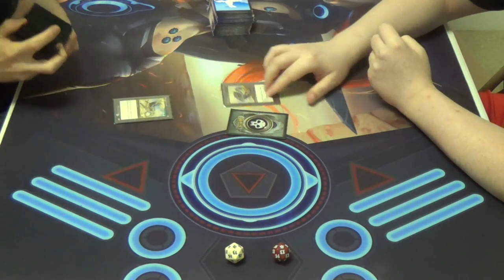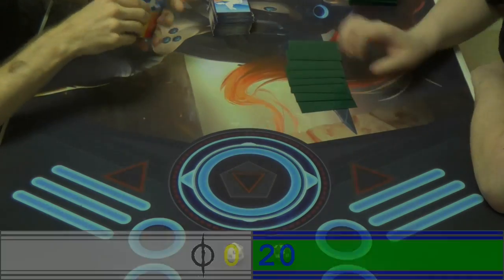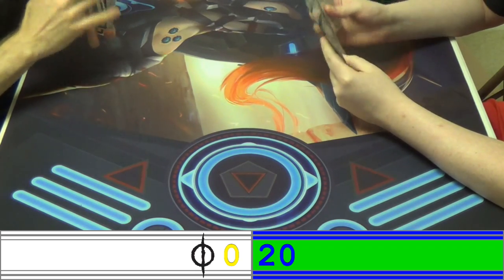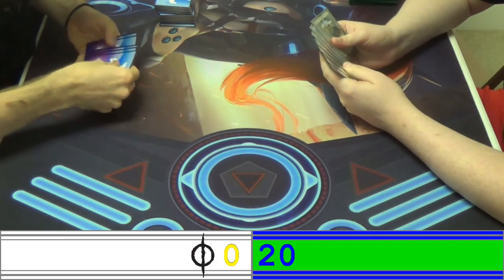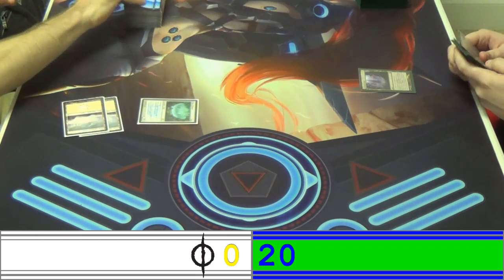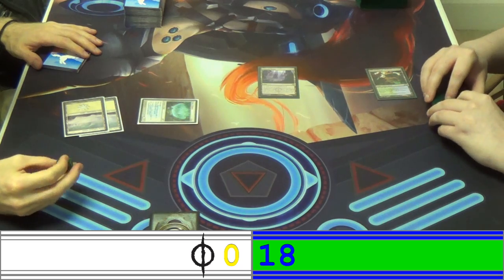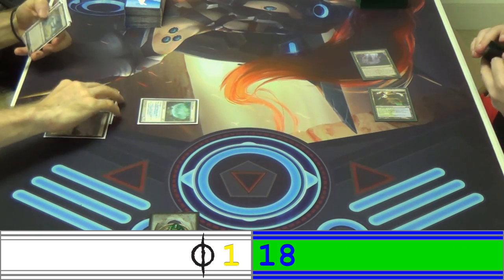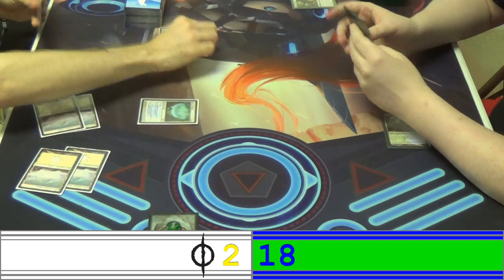Modern Magic — Mono White Enchantment Prison vs. Simic Infect — Rematch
In this match, the third of the tournament, I play against another fellow Athenian. In this case, however, I get a taste of my own medicine as his infect deck is extremely favored in this matchup. My deck, built upon how slow the format is, can hardly deal with a deck that reliably kills on turn three, as I've only four removal spells.

Here's the list that I was running at this event:
Creatures
1 Heliod, God of the Sun
4 Nyx-Fleece Ram
4 Wall of Omens
Enchantments
4 Ghostly Prison
4 Leyline of Sanctity
4 Luminarch Ascension
4 Path to Exile
4 Sphere of Safety
3 Story Circle
Planeswalkers
2 Elspeth, Sun's Champion
Sorcery
1 Wrath of God
Lands
1 Nythos, Shrine to Nyx
4 Scrying Sheets
20 Snow-Covered Plains
Sideboard
1 Blind Obedience
4 Idyllic Tutor
1 Karma
1 Nevermore
1 Oblivion Ring
1 Rest in Peace
1 Rule of Law
1 Sanctimony
4 Stony Silence

Special thanks to The Missing Piece for allowing me to film at their store.